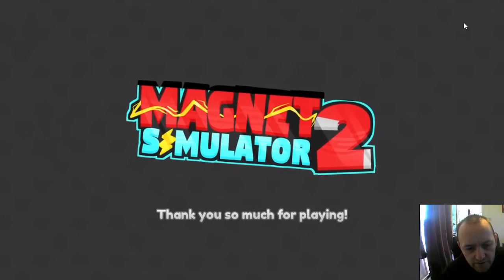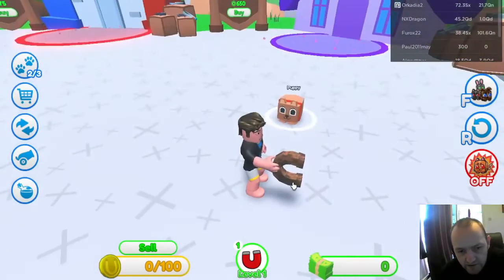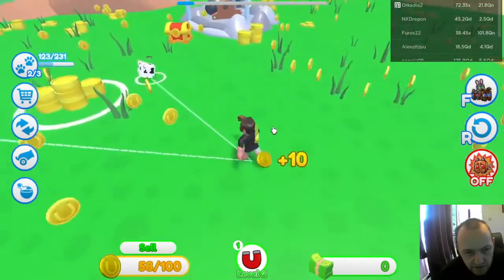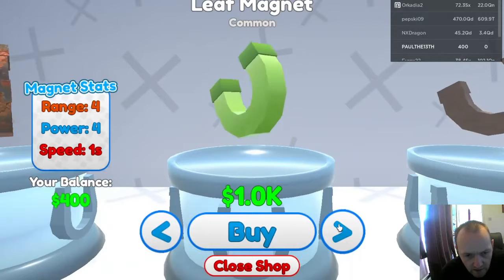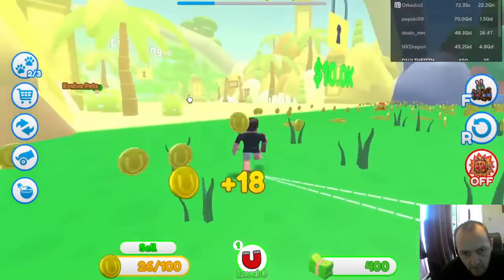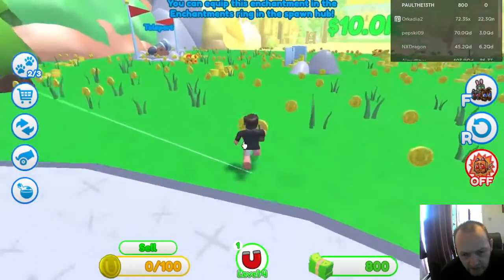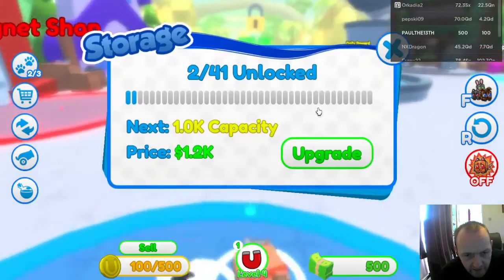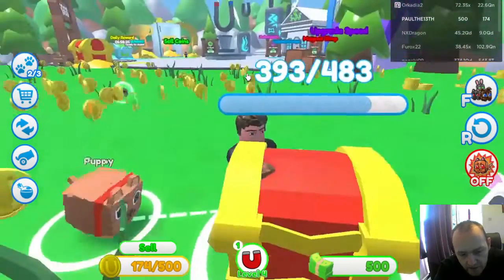magnet simulator 2 roblox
-Magnet-Simulator-2
in this game, you use your magnet to collect coins, level up and upgrade your magnets, collect pets which help you collect more coins, evolve pets, collect enchantments, and more